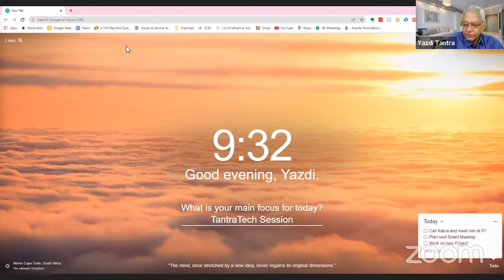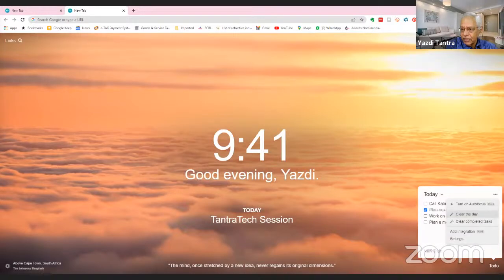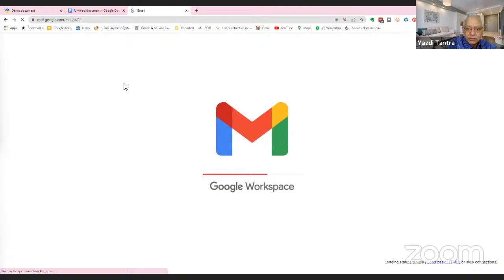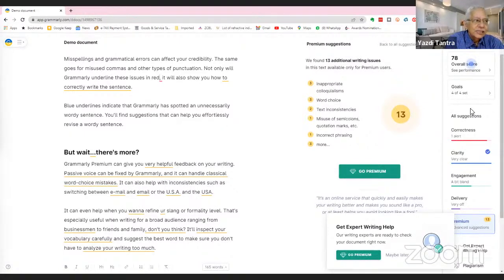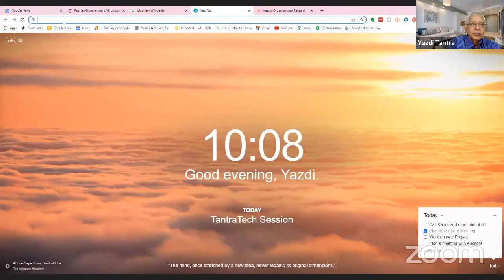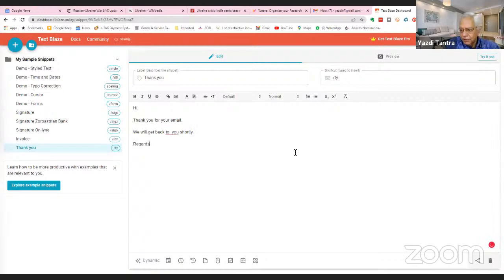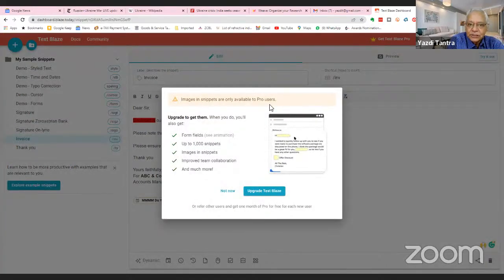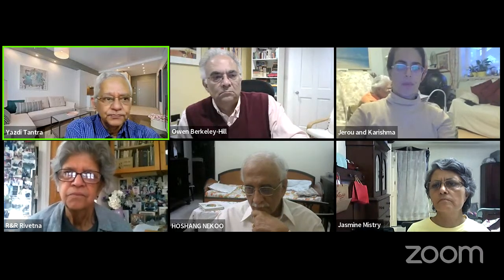TantraTech - Chrome Extensions - 040322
In this session we cover:
Momentum
Mercury Reader
Grammarly
Weava Highlighter
TextBlaze